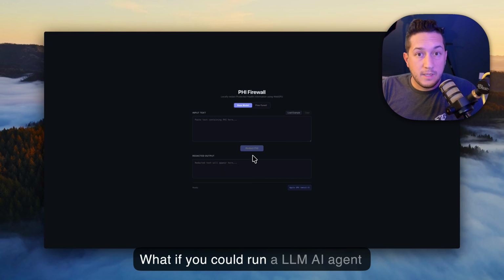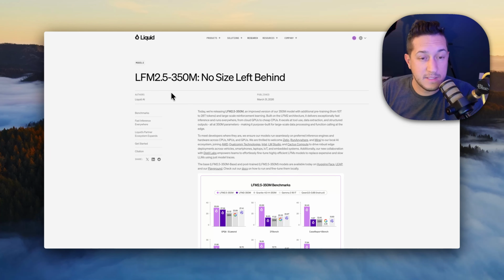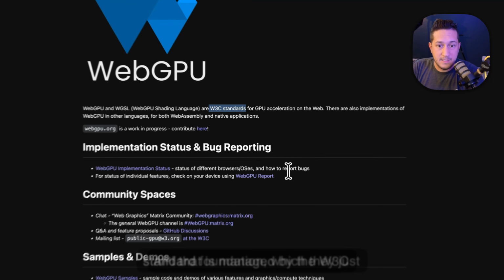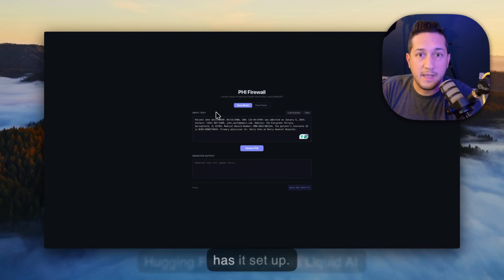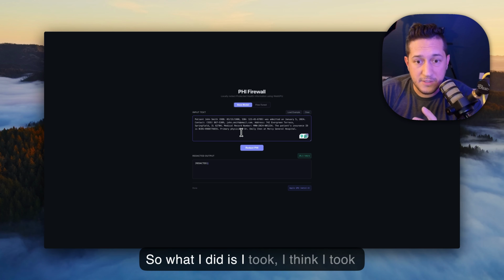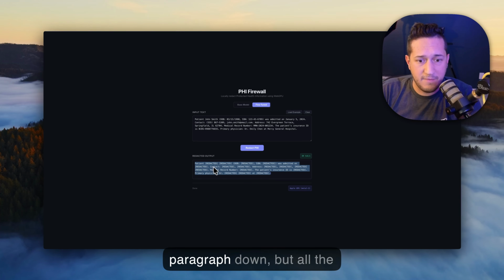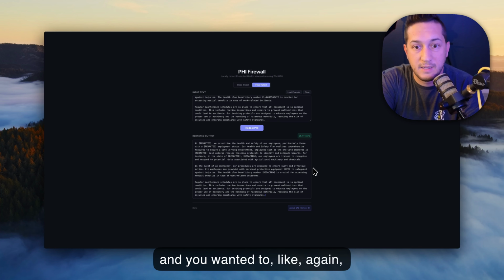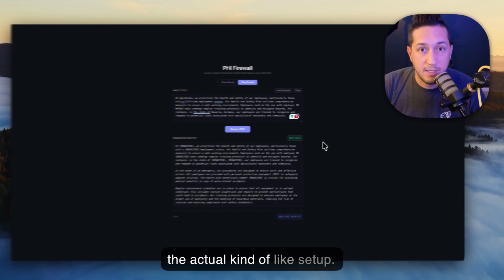I built an AI agent that runs in completely in your browser using WebGPU!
Can a 350M-parameter AI model, fine-tuned for one narrow job, become useful enough to feel like infrastructure?